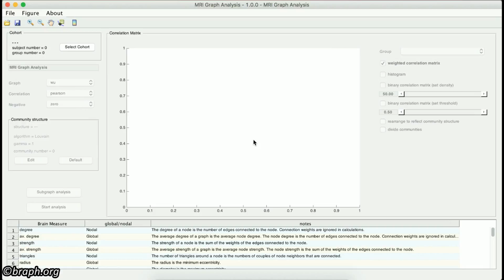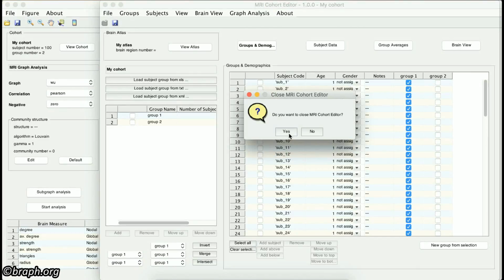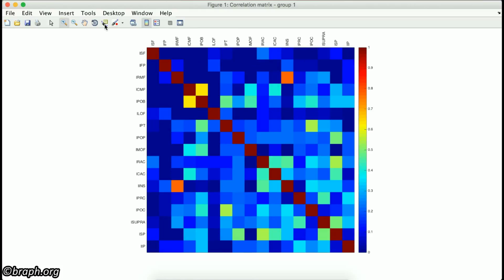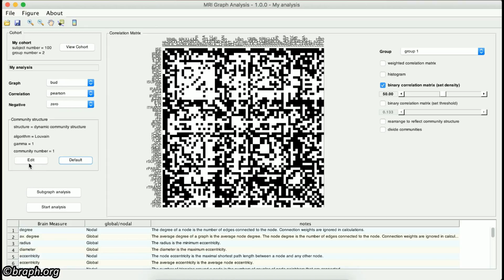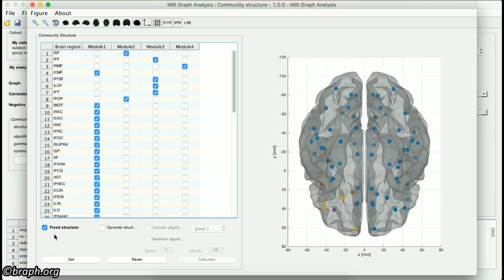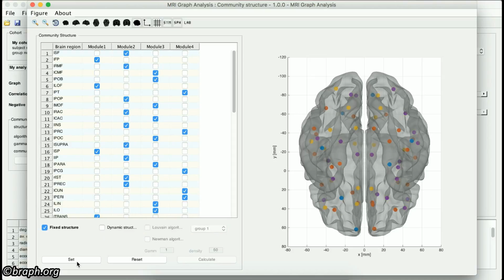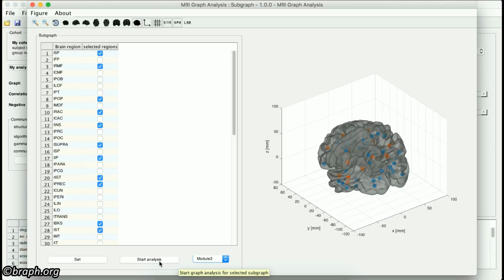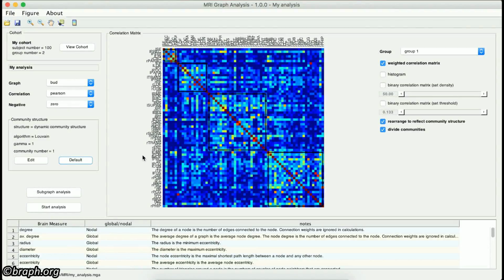MRI Graph Analysis 1.0.0 - Part 1